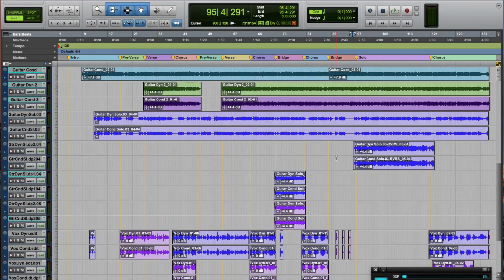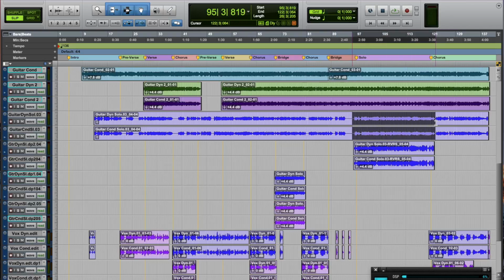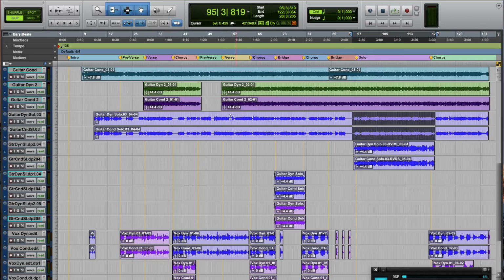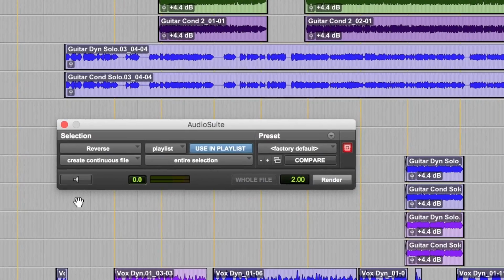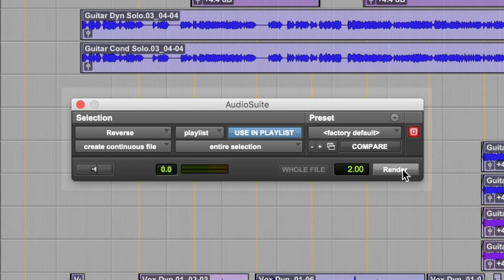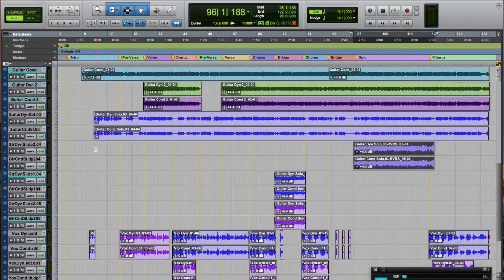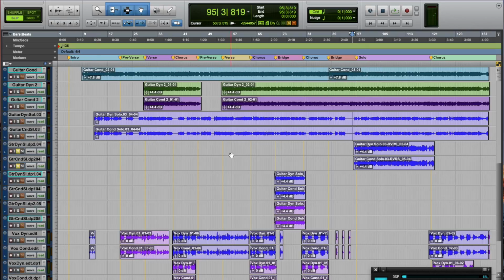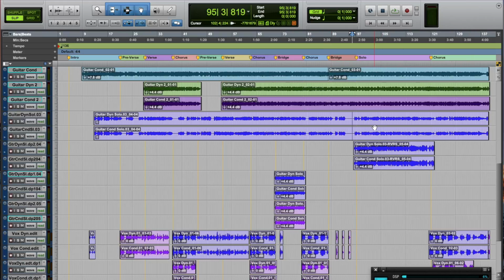How to Recreate Jimi Hendrix's Reverse Guitar Sound - Thinking Inside the Box #3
Welcome to this week's episode on Jimi Hendrix's Reverse Guitar Sound. The series "Thinking Inside the Box" focuses on analog music production techniques in the modern DAW.

Soundtrack: Pre-Road Downs by Crosby, Stills and Nash
Demo Track: Half-Man's Land by Noah's Ark
Plugins: Reverse by Avid